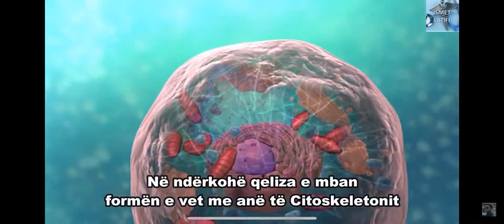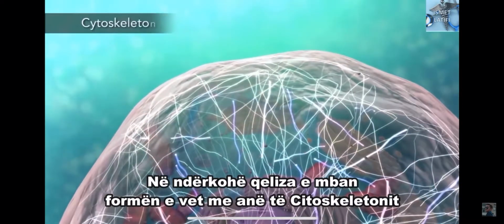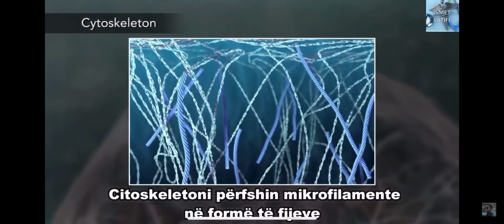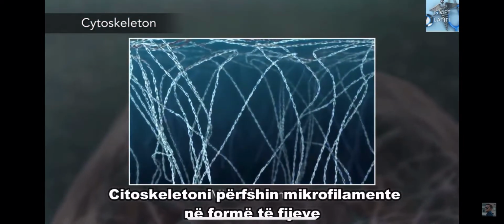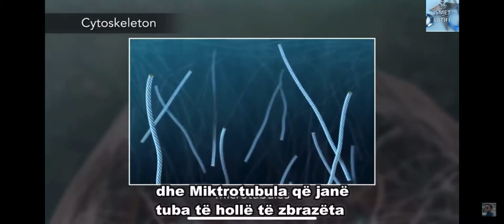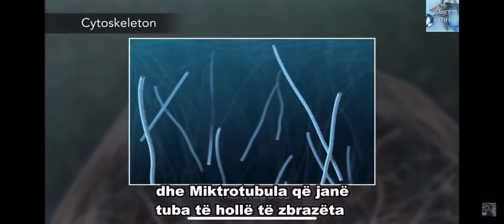29. Oktober 2019